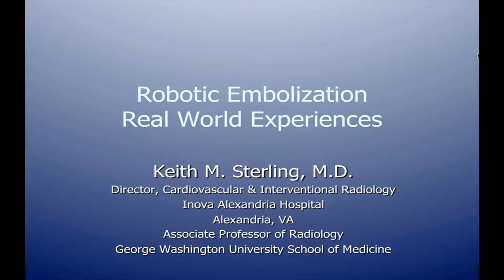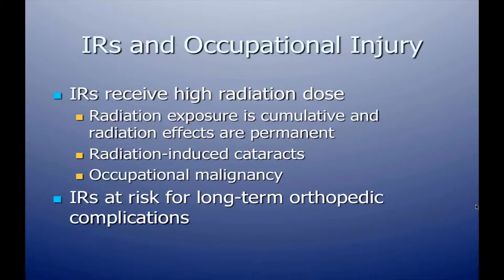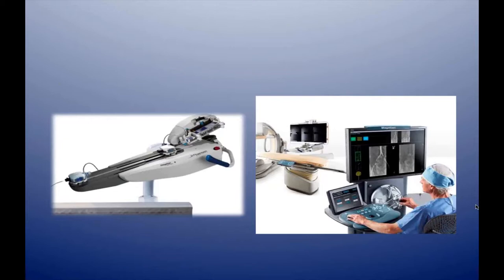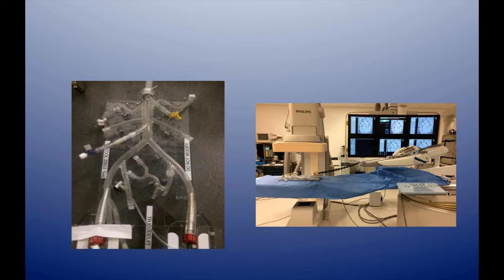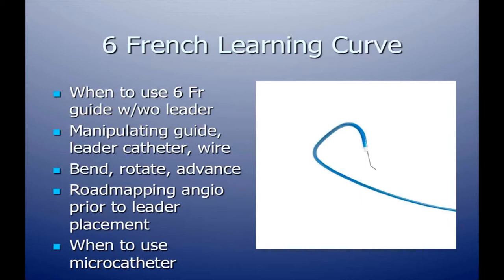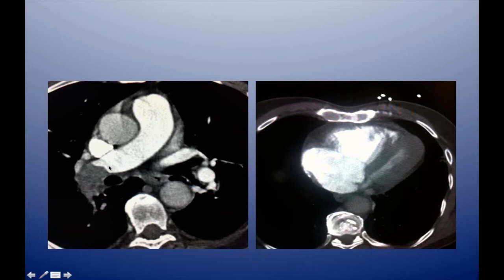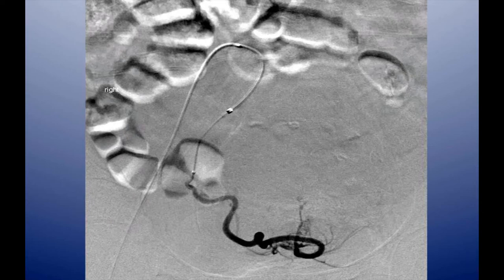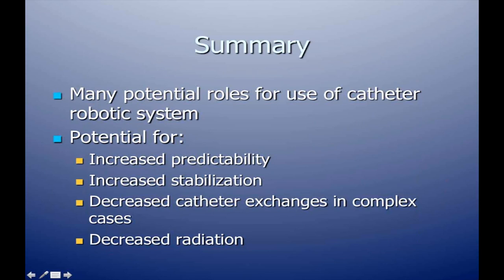Magellan Robotic System - Real World Experiences - Keith Sterling, MD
Presentation by Keith Sterling, MD, Chief of Cardiovascular and Interventional Radiology at Inova Alexandria Hospital (Virginia) about clinical use of the Magellan Robotic System and the role for Intravascular Robotics in endovascular procedures.